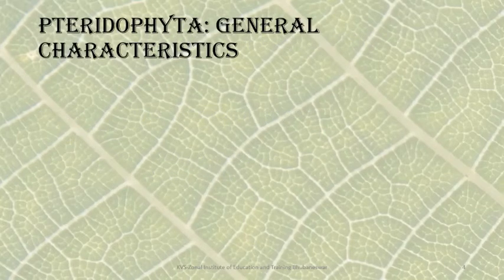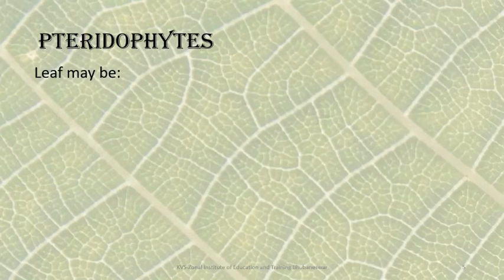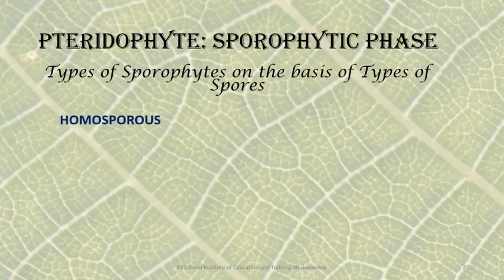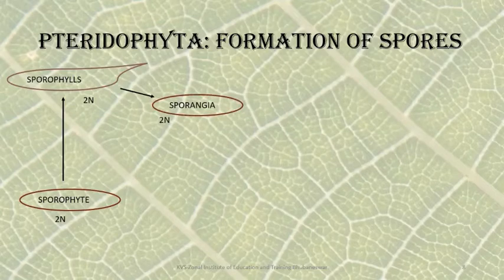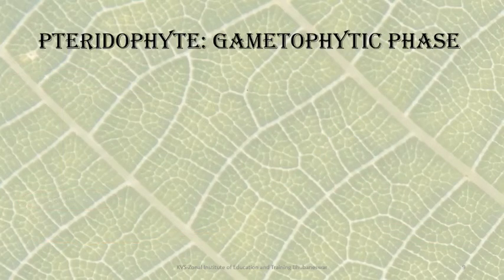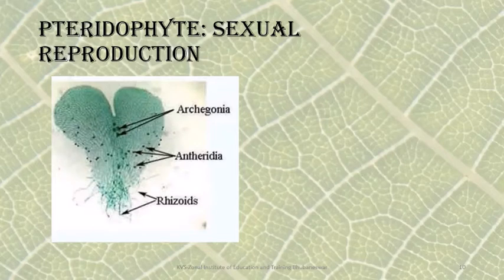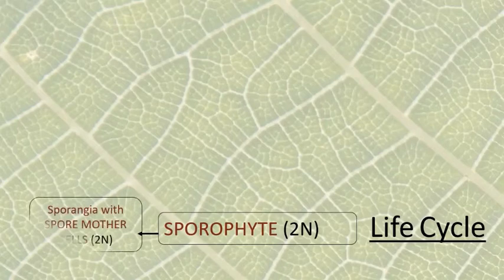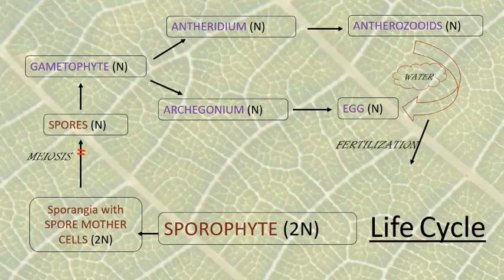Pteridophyte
Based on Chapter 3 Plant Kingdom of Class 11 NCERT Biology Book. Covers Pteridophytes